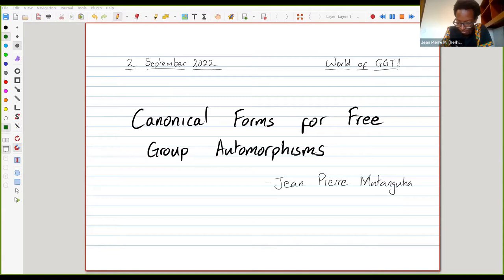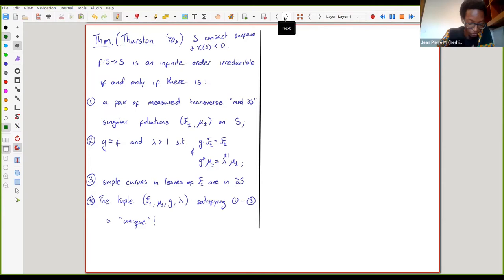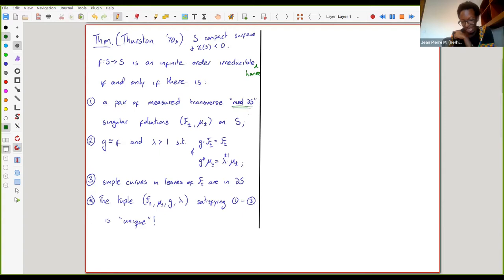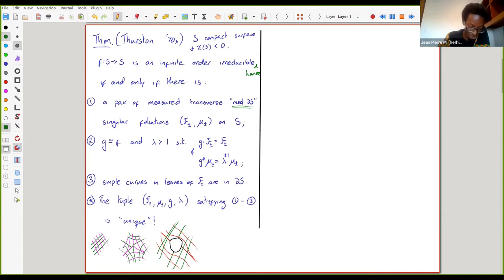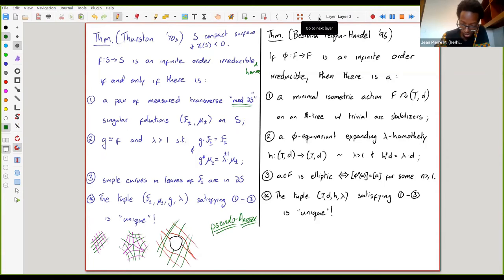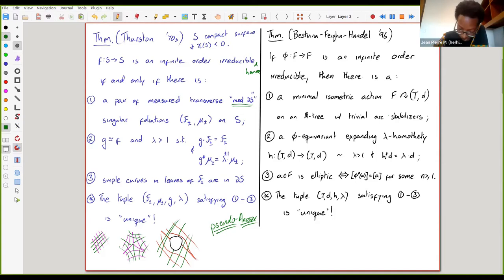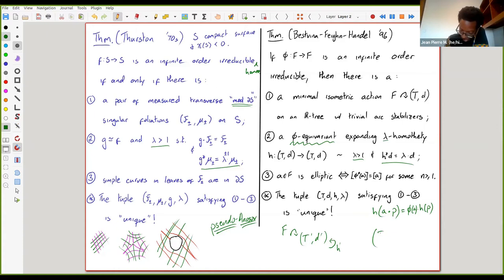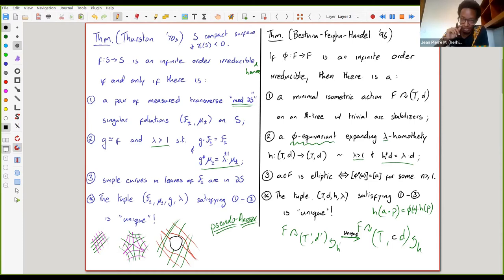WoG 2022 Talk 5.5: Jean Pierre Mutanguha - Canonical forms for free group automorphisms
Speaker: Jean Pierre Mutanguha (Institute for Advanced Study)

Title: Canonical forms for free group automorphisms
Abstract: The Nielsen–Thurston theory of surface homeomorphisms can be thought of as a surface analogue to the Jordan Canonical Form. I will discuss my progress in developing a similar canonical form for free group automorphisms. (Un)Fortunately, free group automorphisms can have arbitrarily complicated behaviour. This is a significant barrier to translating arguments that worked for surfaces into the free group setting; nevertheless, the overall ideas/strategies do translate!